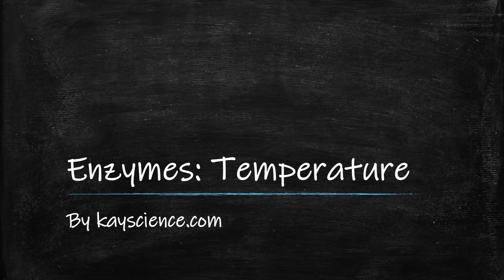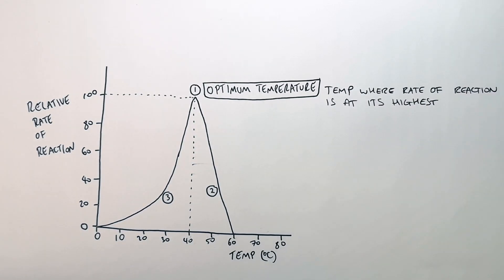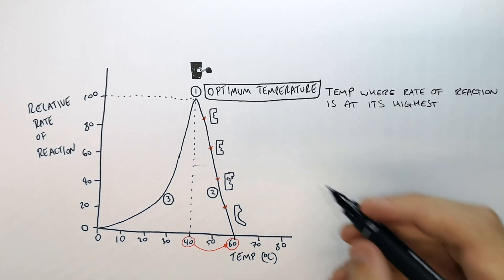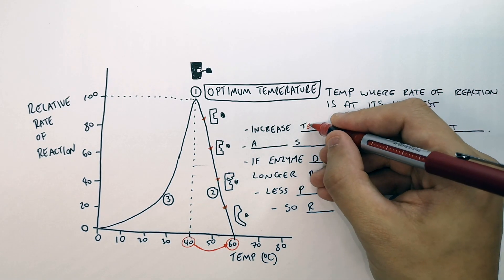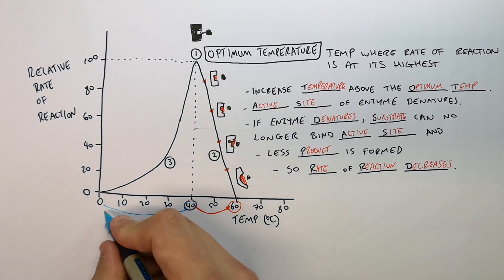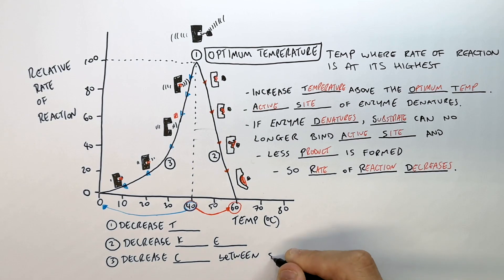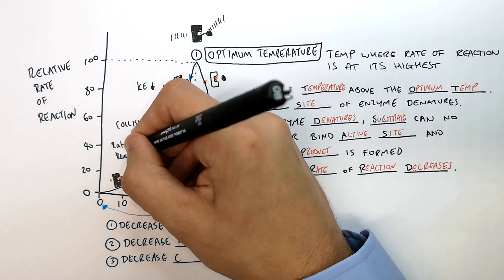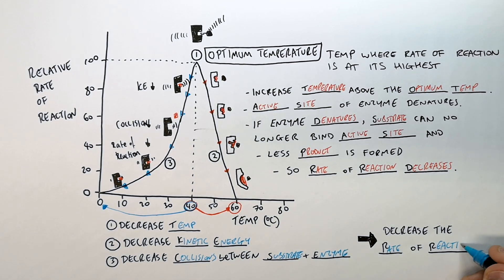GCSE Biology – Effect of Temperature on Enzyme Activity Explained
This GCSE Biology video explains how temperature affects enzyme activity clearly and simply for exam success.

In this video, GCSE students learn how changes in temperature affect the rate of enzyme-controlled reactions in GCSE Biology. The lesson explains why enzyme activity increases as temperature rises, the concept of optimum temperature, and how high temperatures cause enzymes to denature by changing the shape of the active site. Enzyme activity graphs are explained step by step to help students interpret exam-style questions.

This video is designed for GCSE Biology revision and supports students studying AQA GCSE Biology, OCR GCSE Biology, and Edexcel GCSE Biology. It is suitable for Year 9, Year 10, and Year 11 students and covers a key part of the enzymes topic.

Students will develop understanding of enzyme activity, temperature effects, denaturation, optimum conditions, interpreting graphs, and common GCSE Biology exam questions on factors affecting enzyme activity.

GCSE Biology exam topic: enzymes and biological catalysts.
Supports AQA, OCR, and Edexcel GCSE Biology revision on enzyme activity, temperature effects, denaturation, and enzyme graphs.

Related topics include pH and enzymes, lock and key theory, induced fit model, enzyme-controlled reactions, and required practicals.